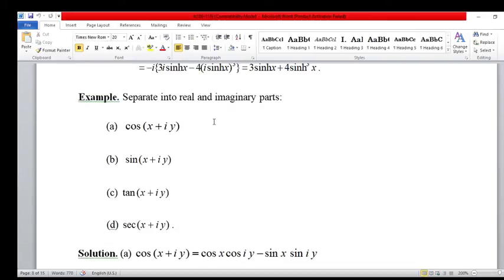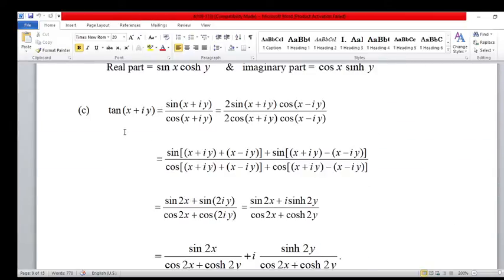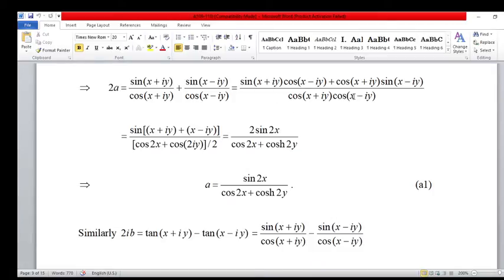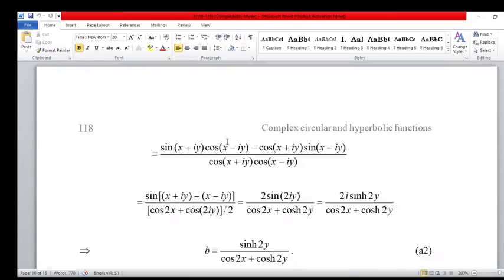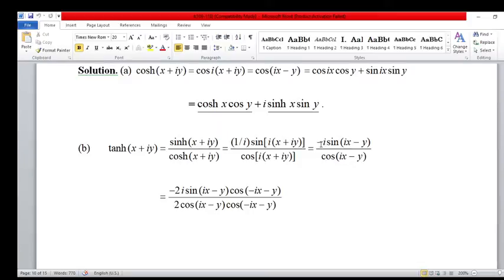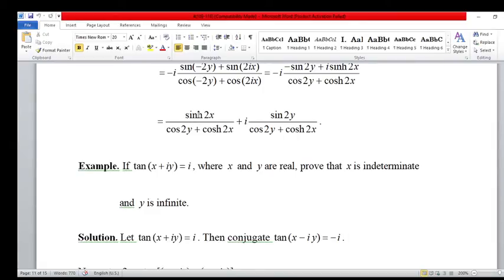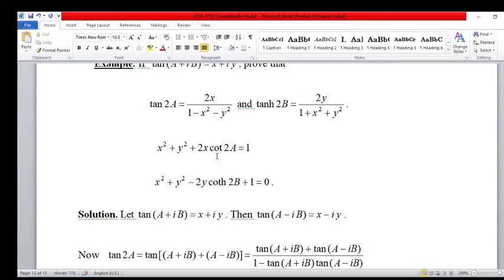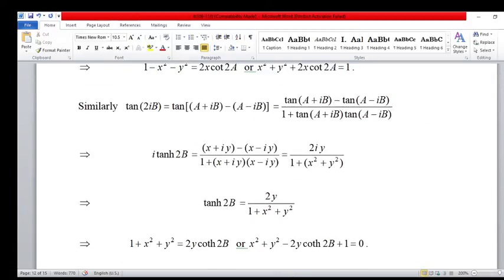DMT Hy APPy 02